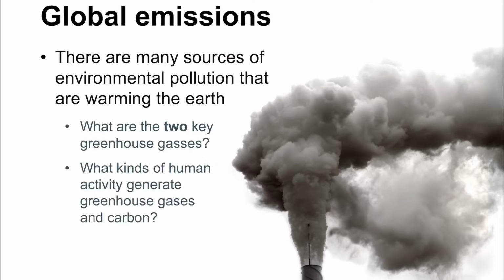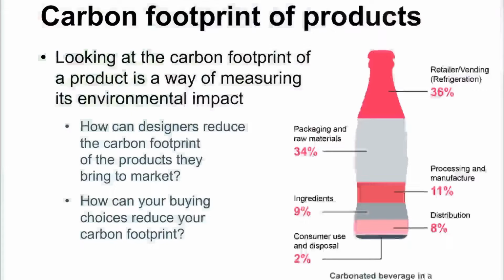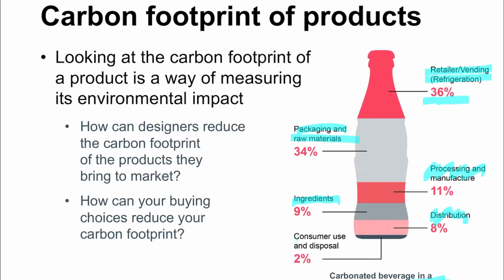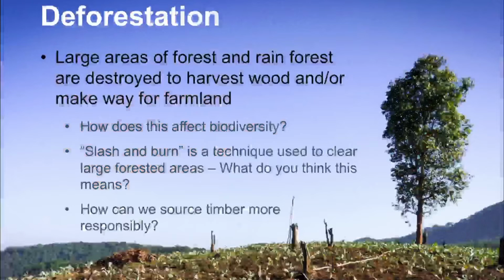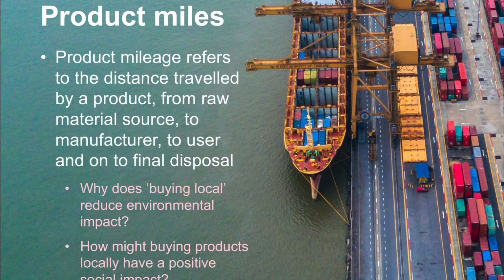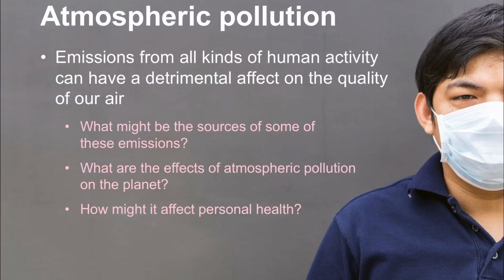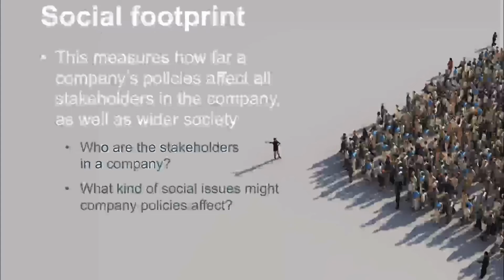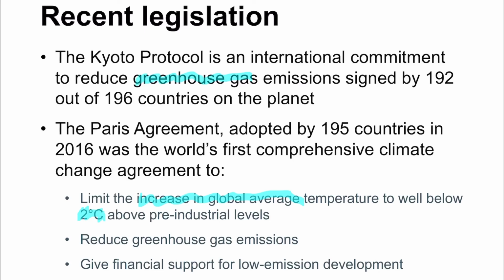Unit 4 Lesson 3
Ecological and Social Footprint